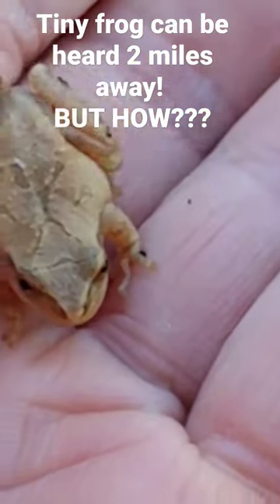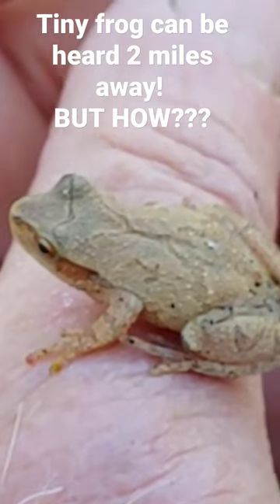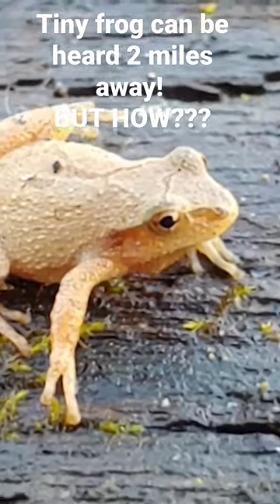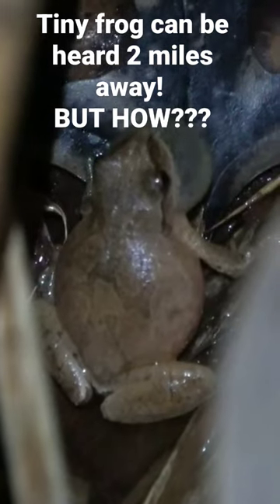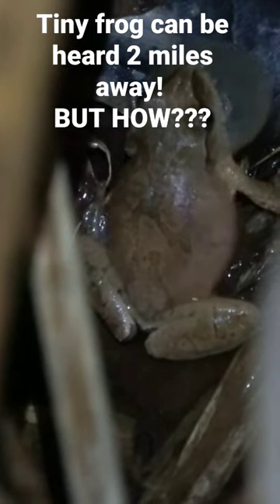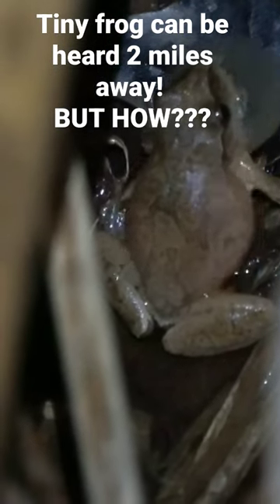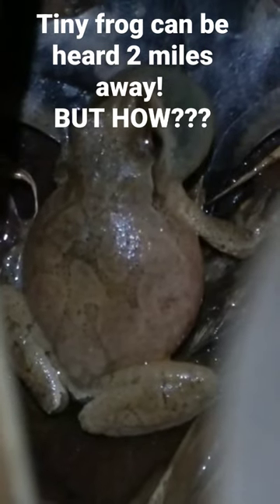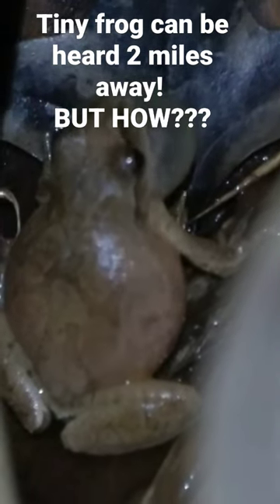Click to learn more about these way cool frogs! Subscribe to learn more secrets of nature!